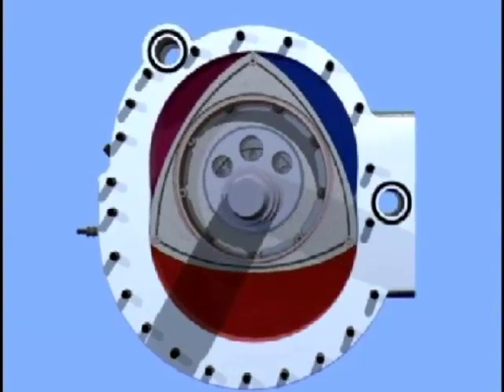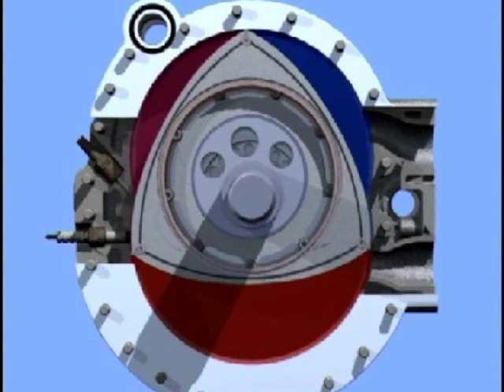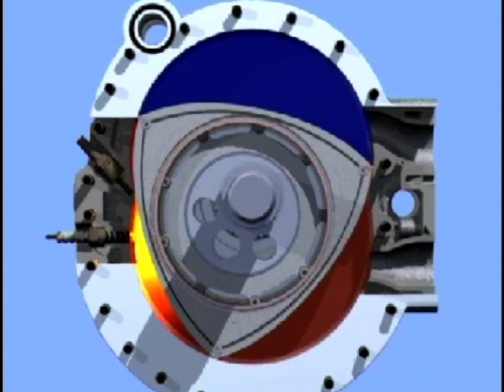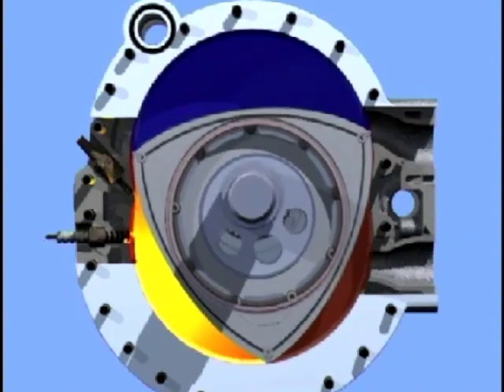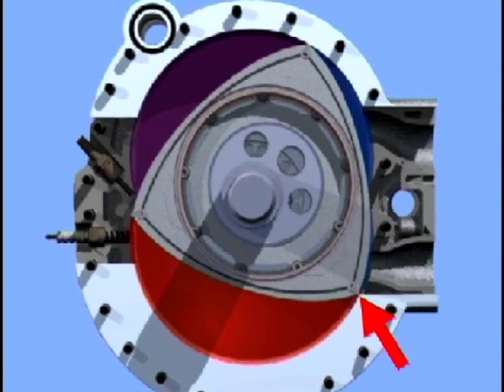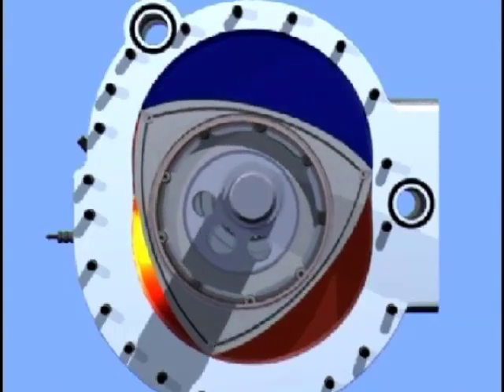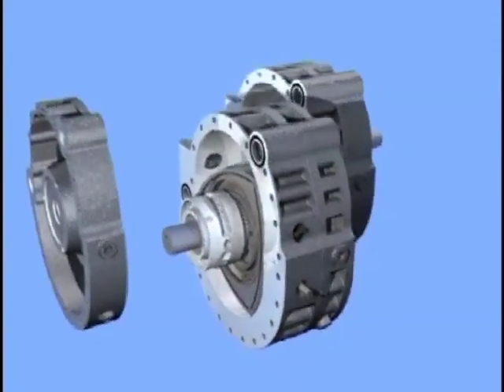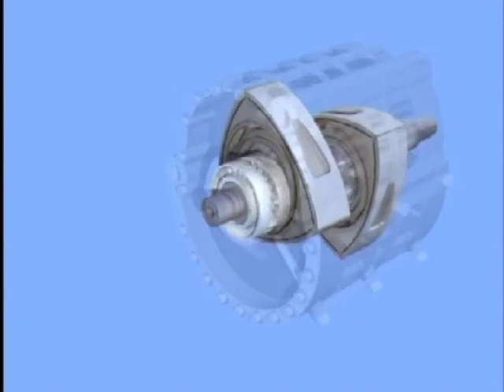CONCEPT WANKEL MOTOR PT1.mp4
Part 1 of the 25 minute animation of the Concept Wankel Motor was produced using CAD data from the customer with texts and storyboard written and spoken by myself using Cinema 4D.
The final version including all the spoken texts was hurriedly finished overnight after some last minute unexpected changes by the customer and delivered 200km away from my offices in Germany for an exhibition.
This meant that the 25 minute animation was not completed to my full satisfaction, nor was it in the quality desired by myself.
The animation was in 768x576 pixels for showing on DVD.